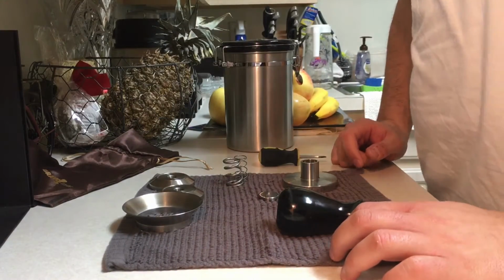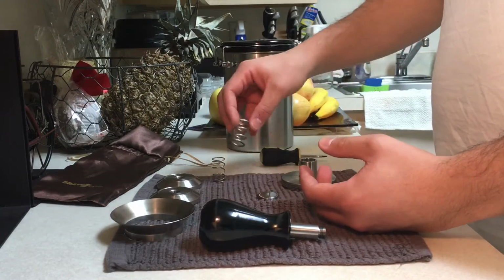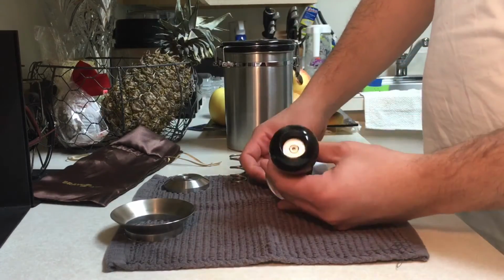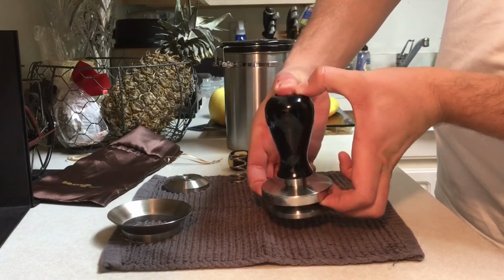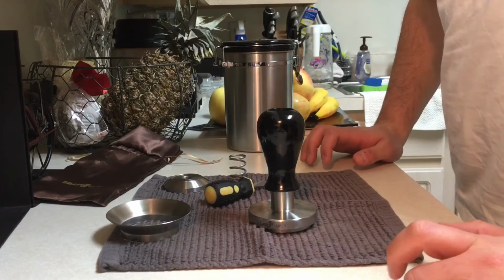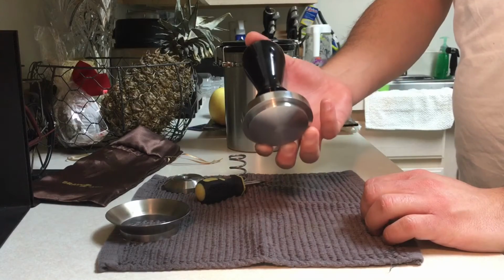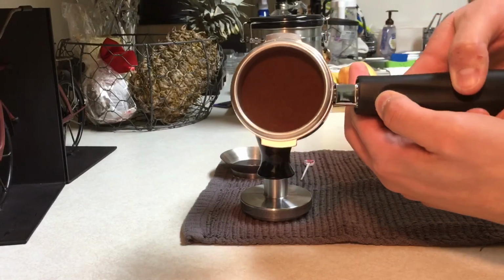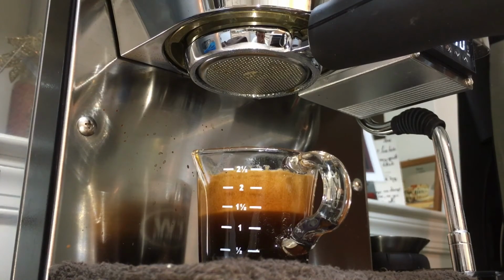Bravo Self Leveling Tamper - Detailed Review and Shot Extraction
In this video I describe and review the Bravo Tamper (58.5 mm) from Brazil.